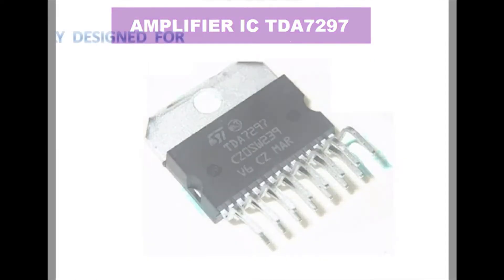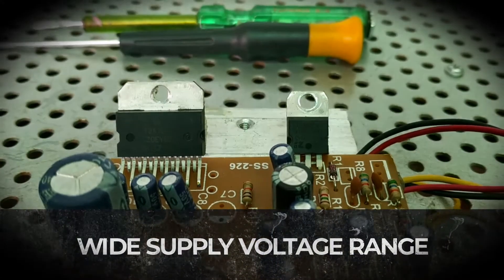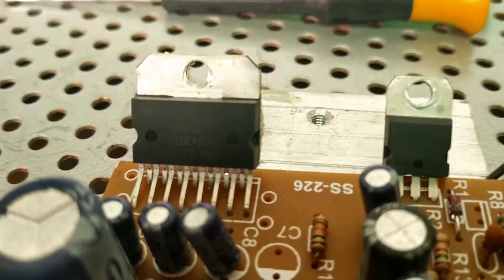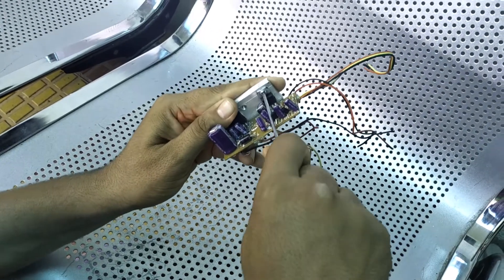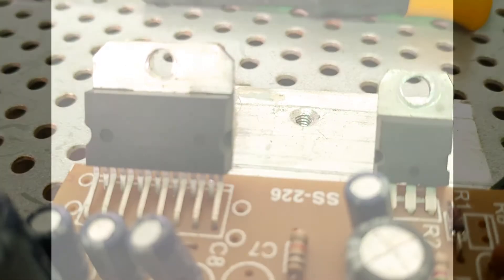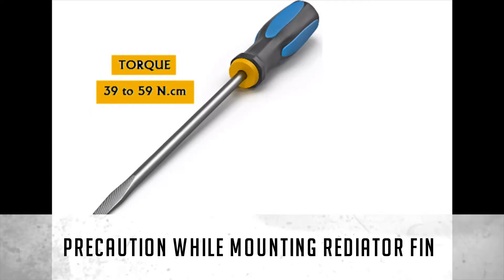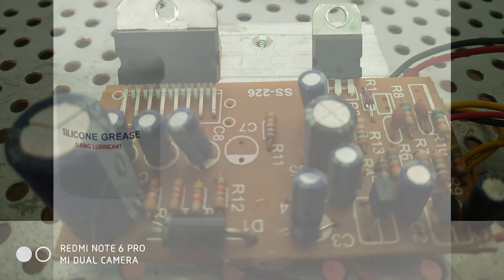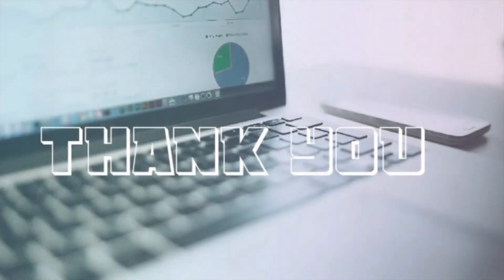REVIEW OF TDA-7297 AUDIO AMPLIFIER IC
In this video we tried to cover all the important points & parameter of TDA 7297 audio amplifier IC,,,
you can visit to mentioned link to get additional skipped information through data sheet.